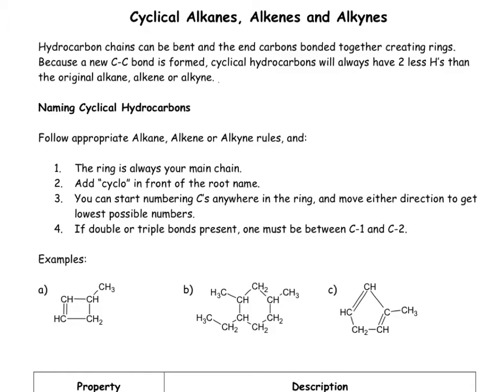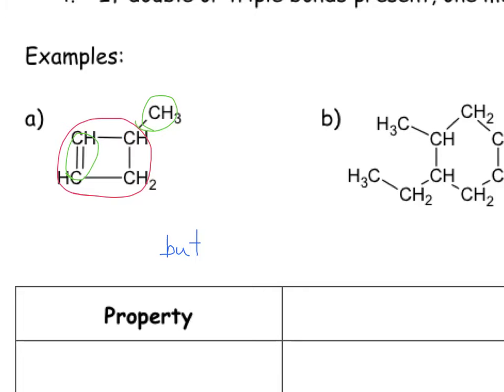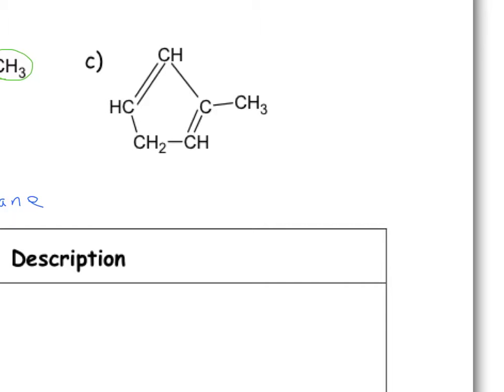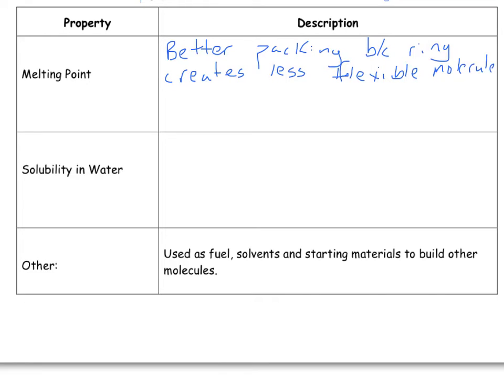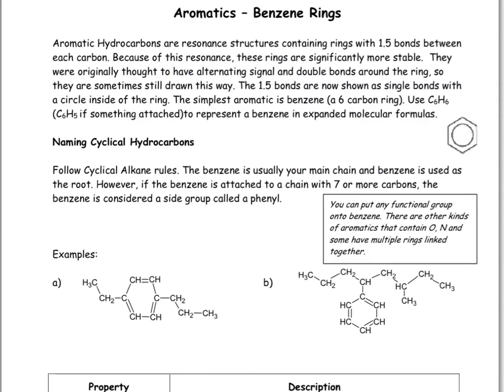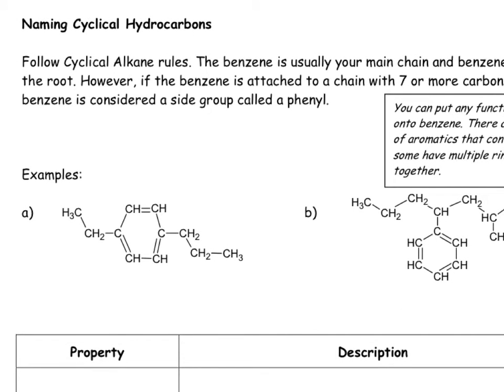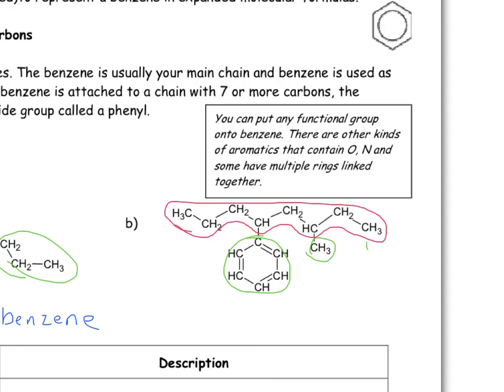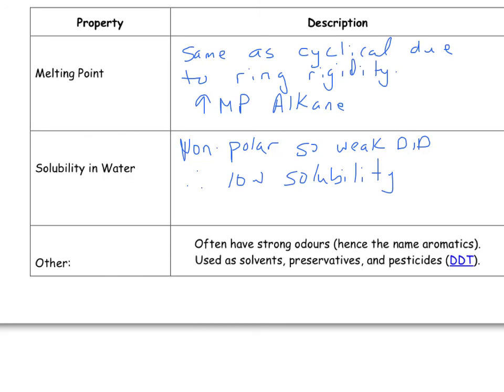Alkenes, Alkynes, Cyclical and Aromatics 2